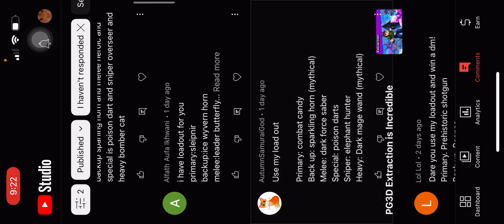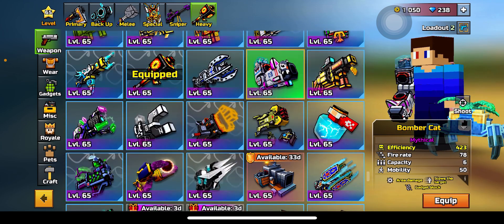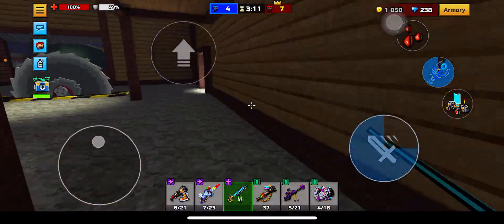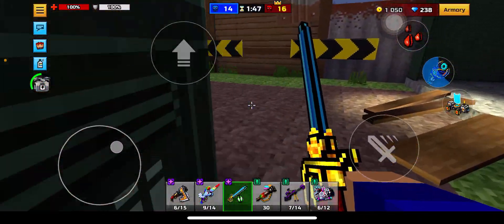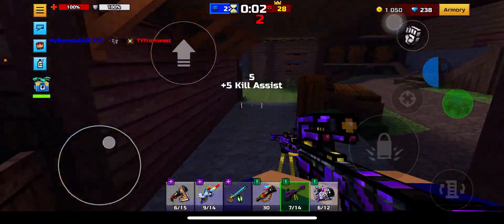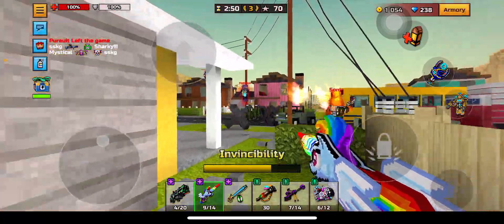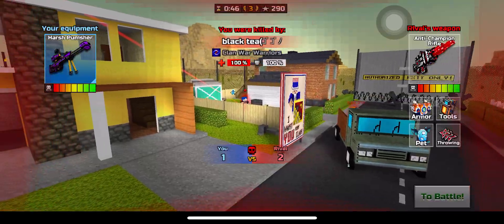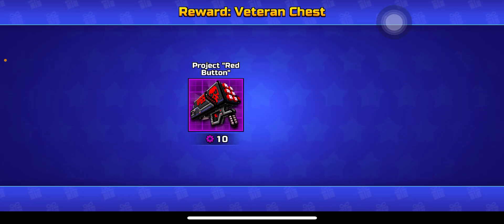PG3D A Decent Cat Spam Loadout (Dares)